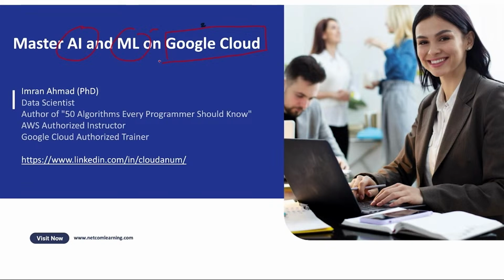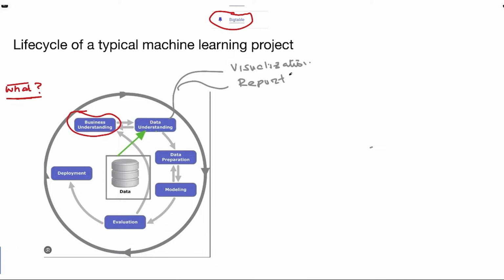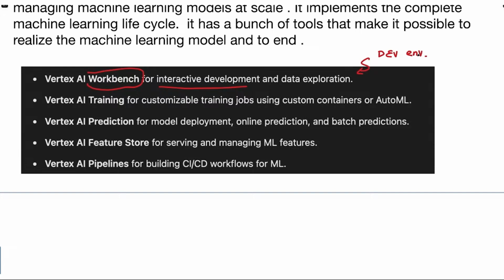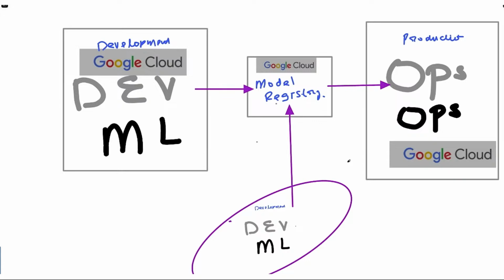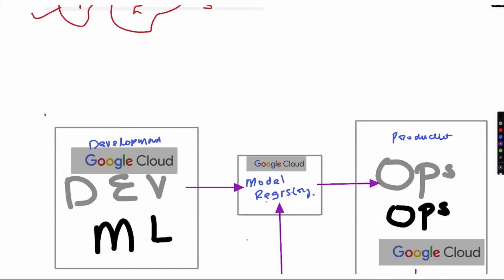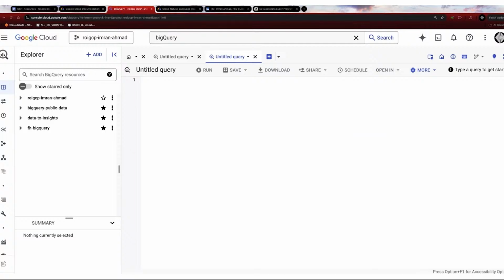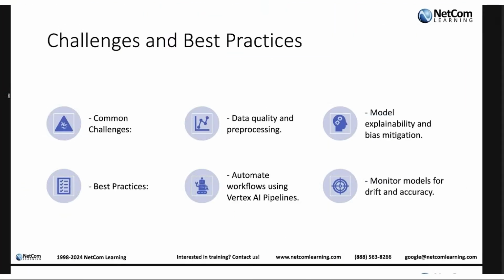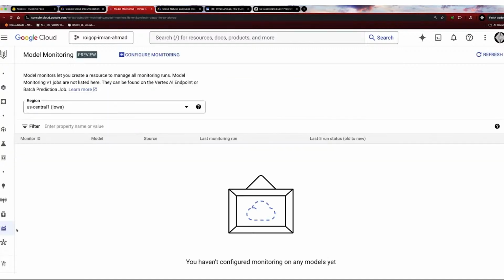Master AI and ML on Google Cloud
Join us for an immersive exploration of the world of artificial intelligence (AI) and machine learning (ML) on Google Cloud.